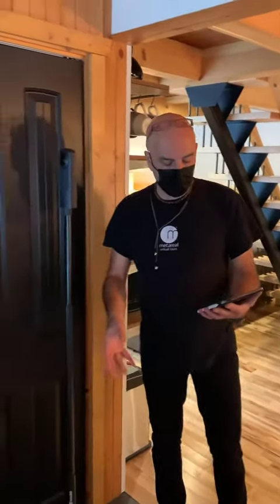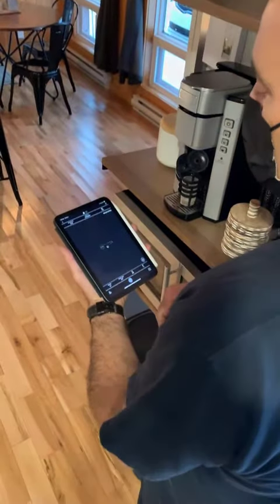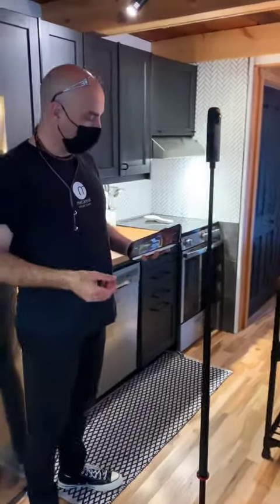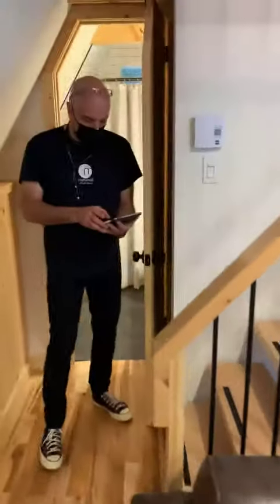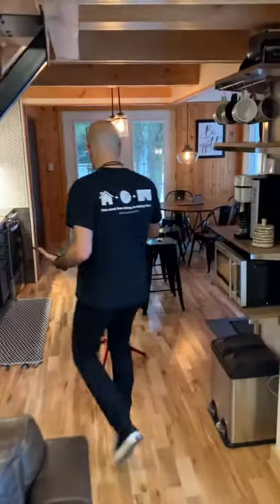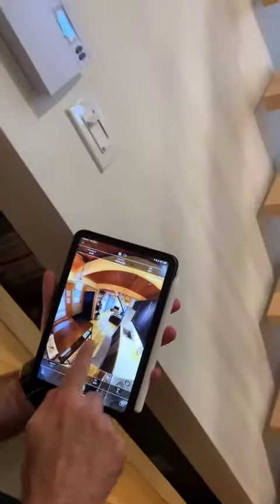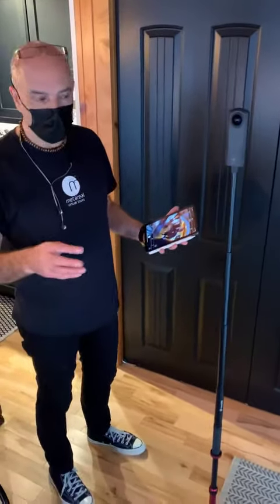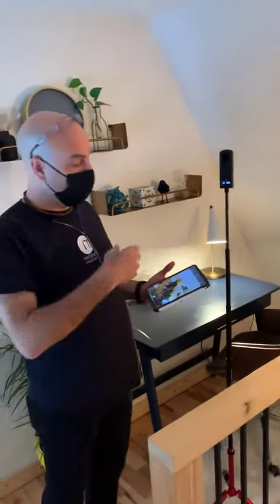Metareal virtual tour shooting demo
Gareth walks you through an actual shoot for Metareal virtual tours.

Don't have a Metareal account yet?